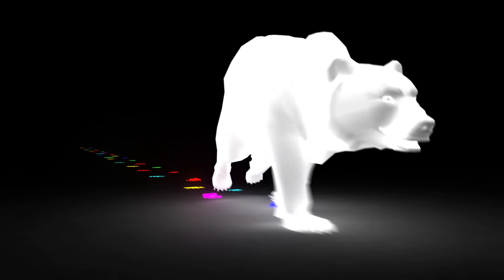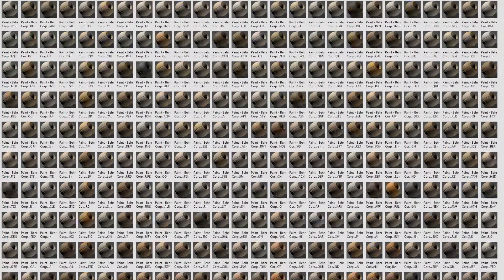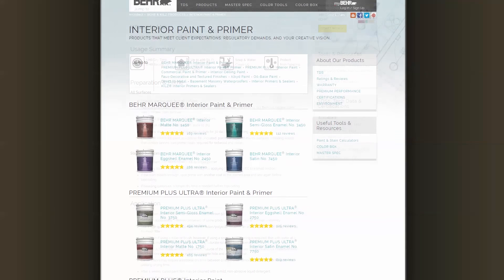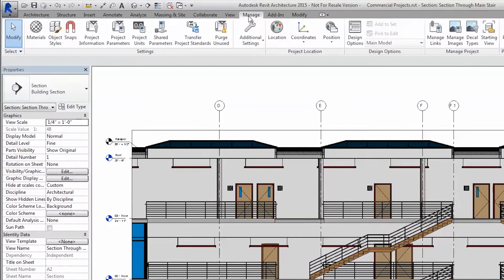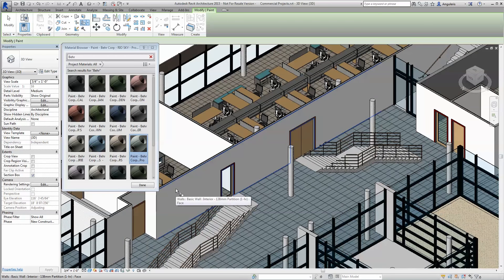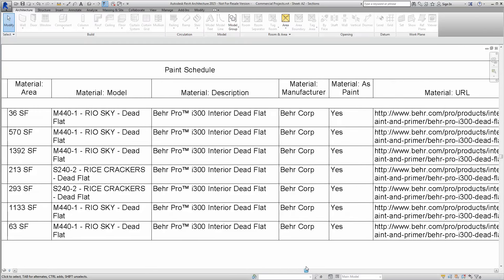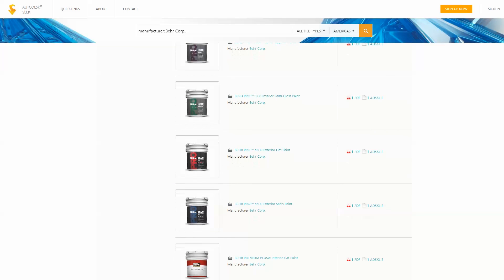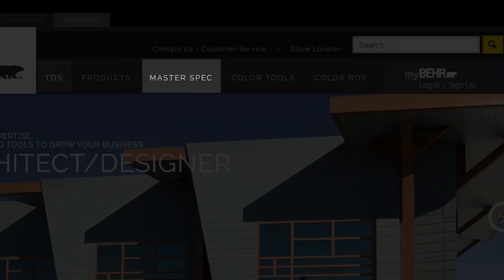Behr BIM Video